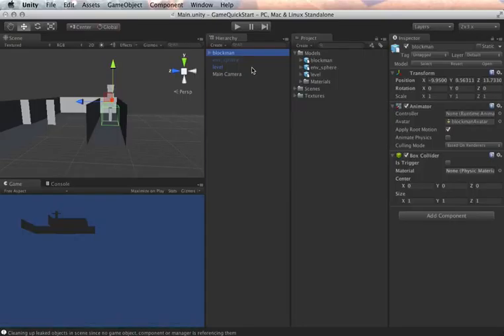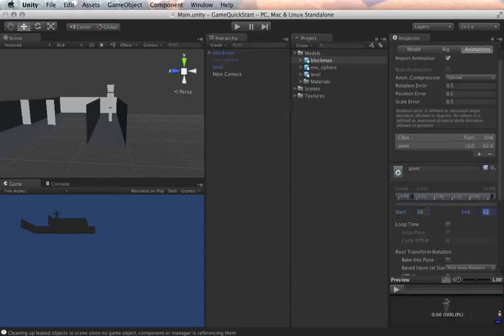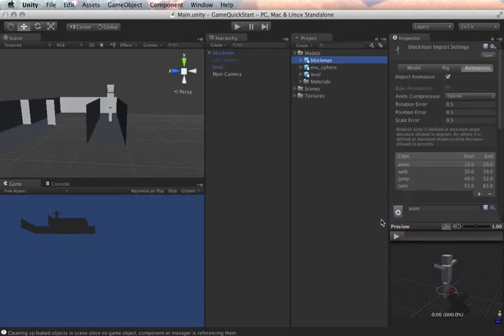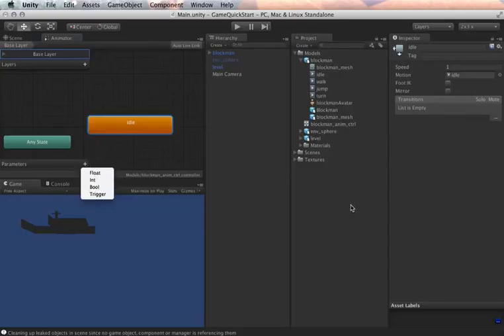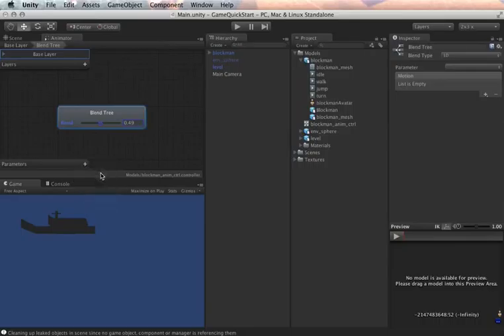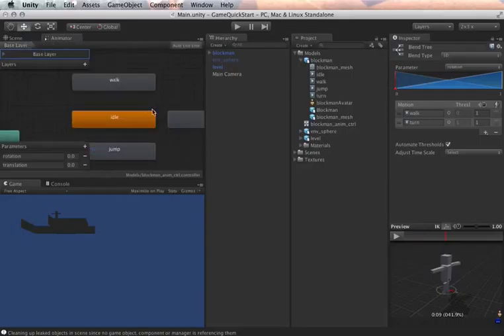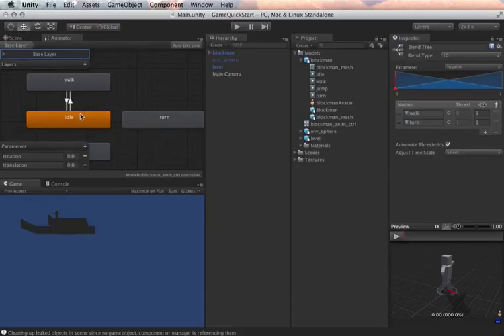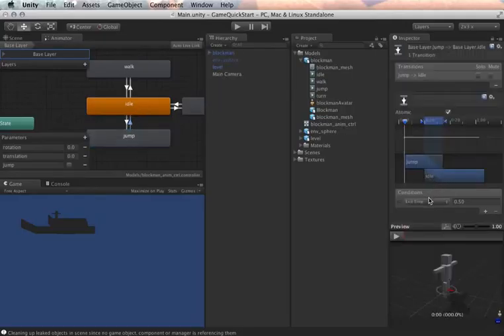Game Hacking Create A Game in 1 Hour Part 04 Mecanim Animation System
download Source